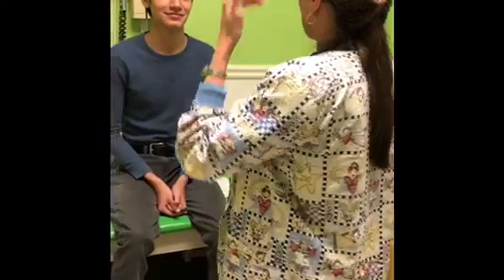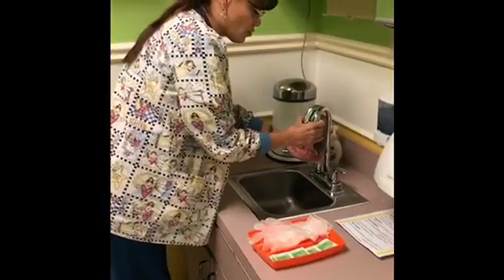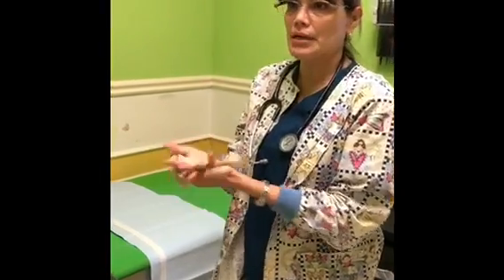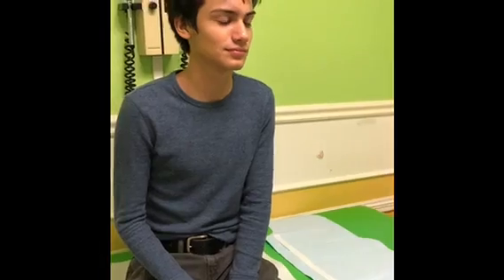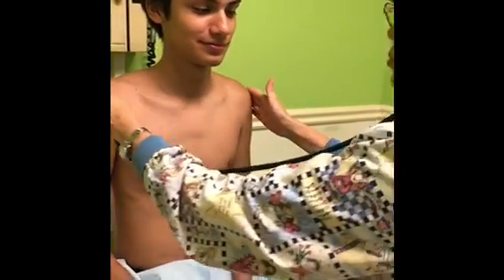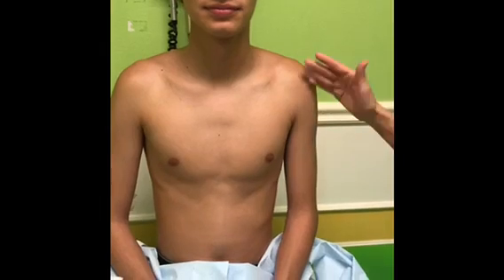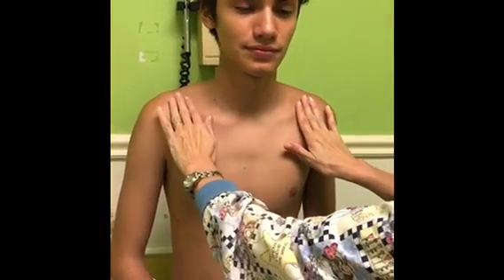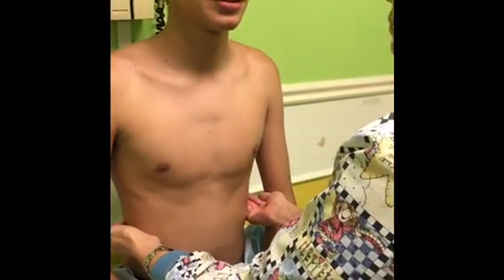Assessment Week #3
Thorax/ Lungs/ Heart